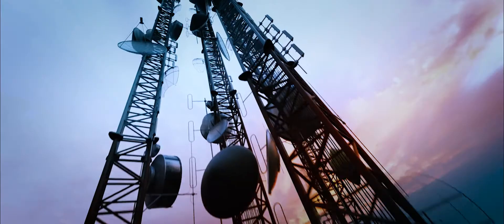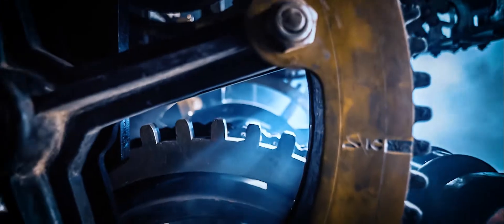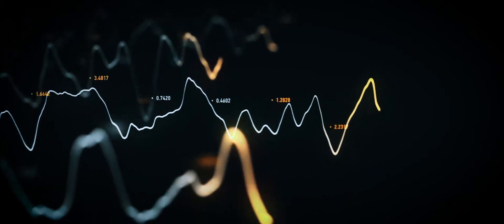IoT isn't about the industry you're in, it's about the challenges you want to address.